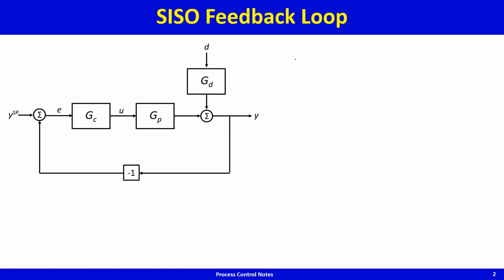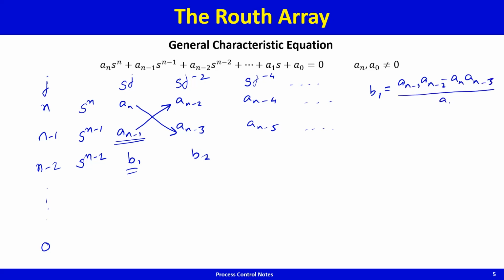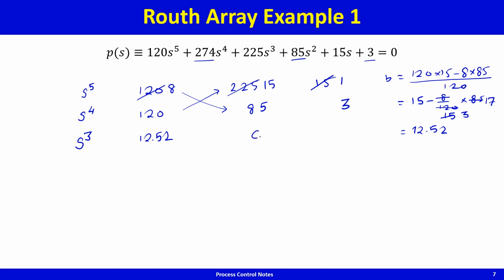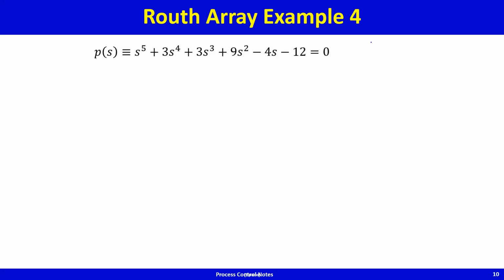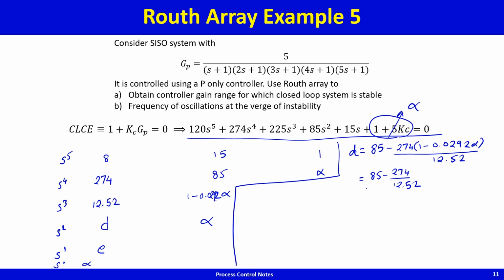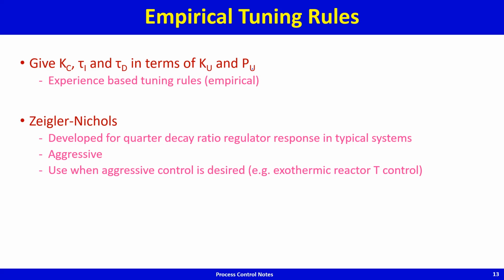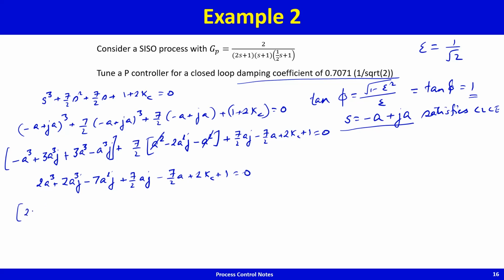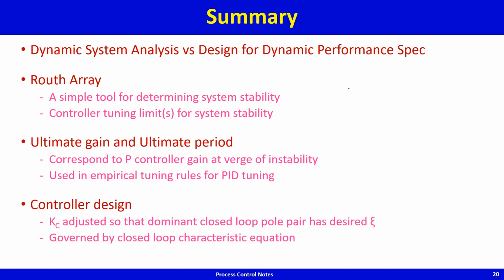Module 4.5 Lecture 23